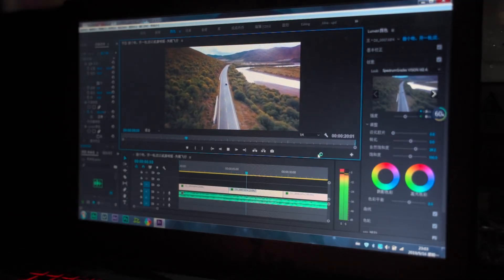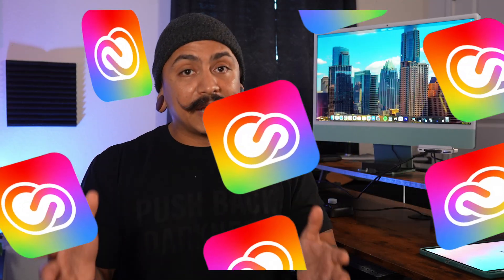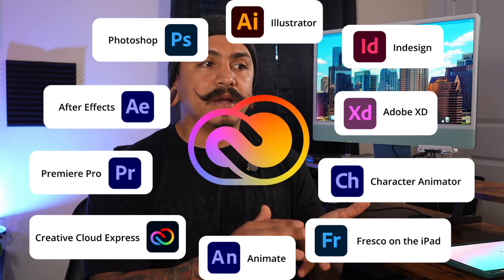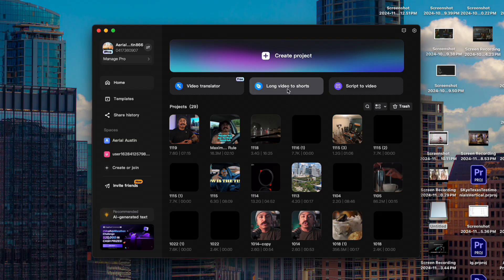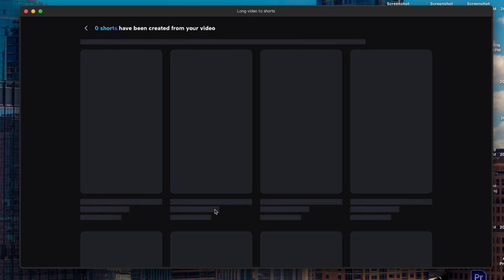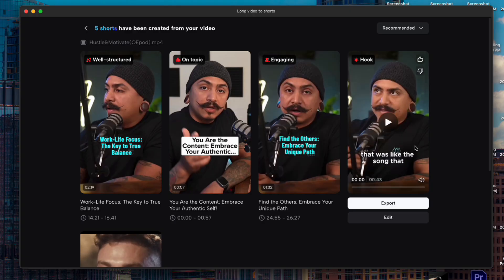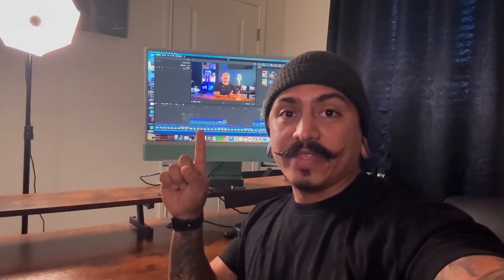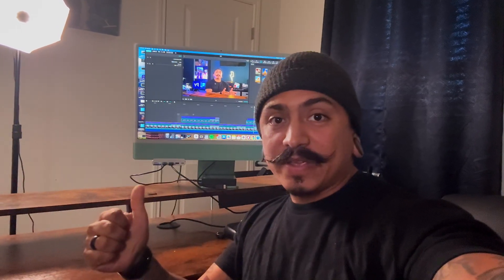Is Capcut ACTUALLY better than Premier Pro!?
In this video, we’re throwing two of the most popular video editing software into an exciting showdown to see which one ultimately wins the battle of video editing! Capcut, the new kid on the block that has been making waves in both mobile and desktop editing environments, is taking on the big dog Adobe Premiere Pro, which has been a staple in the industry for years. But is Capcut actually better than Premiere Pro when it comes to functionality and ease of use? We’ll dive deep into a thorough examination of the features, user interface, and overall performance of both editors to give you a solid and comprehensive comparison. Whether you’re a pro videographer working on high-end projects or just creating casual content for social media platforms, this video will help you figure out which editor fits your specific needs. From color grading techniques and audio editing capabilities to export options and collaboration tools that enhance teamwork, we’ll cover every critical aspect of each software. We’ll also share tips on how to navigate the interfaces of both programs effectively. So, which one’s better - Capcut or Premiere Pro? Watch to find out and make an informed decision for your next video project!